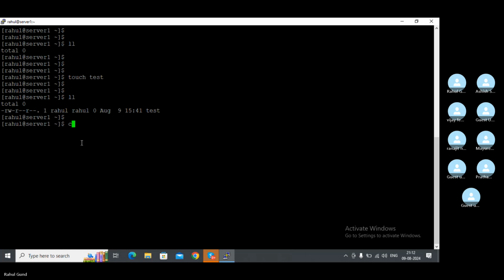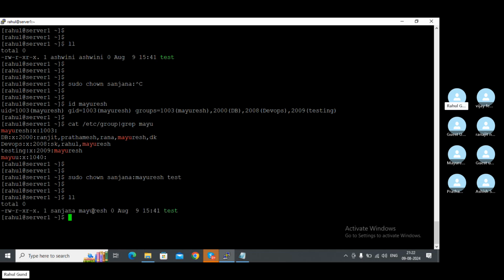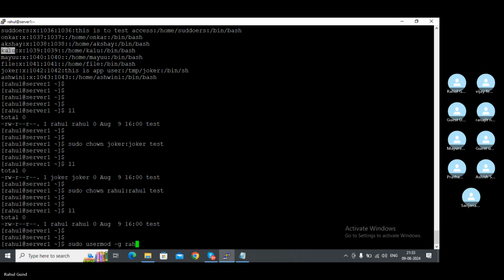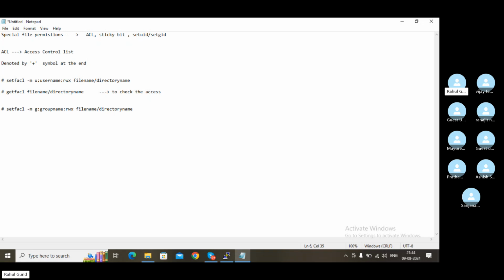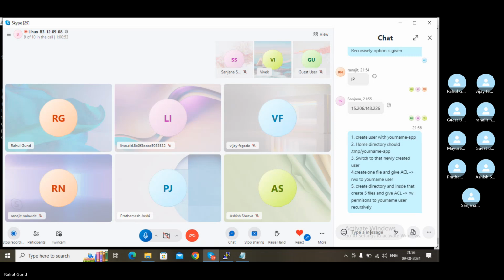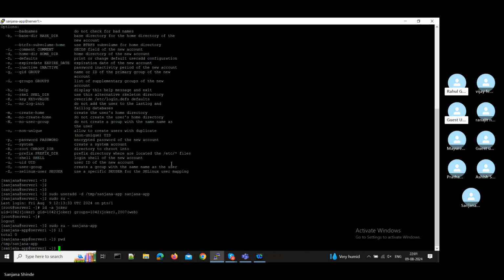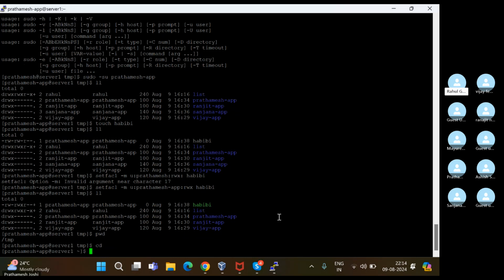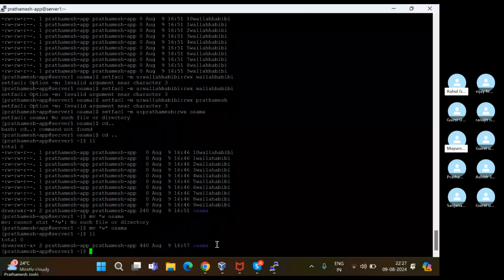class 12 ACL,stickybit